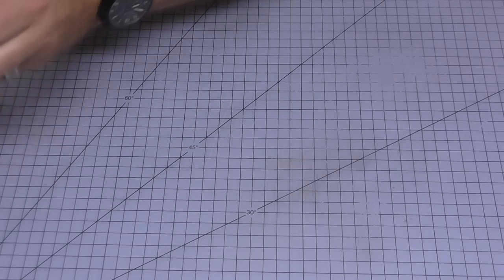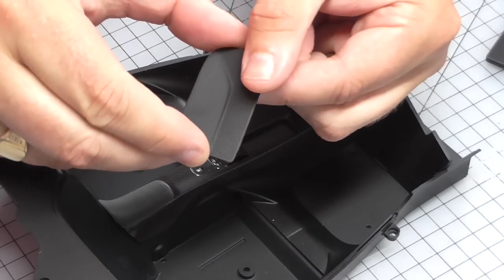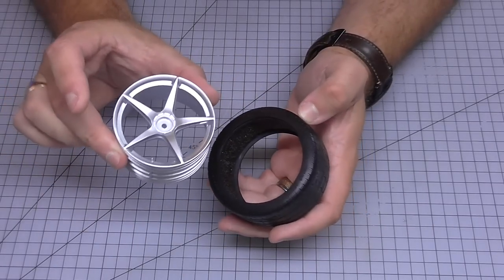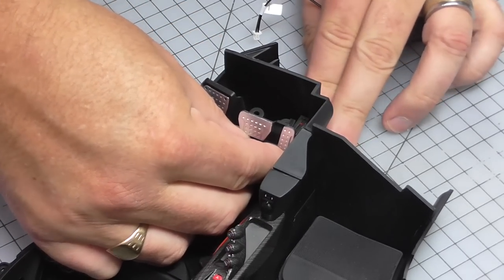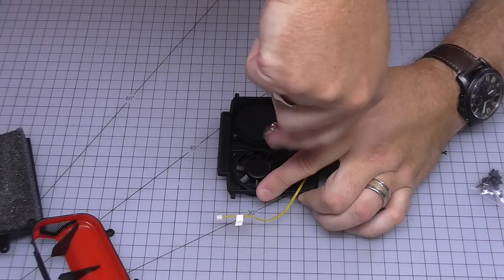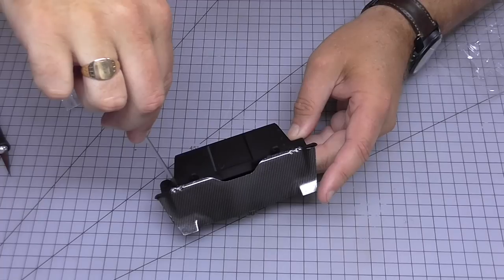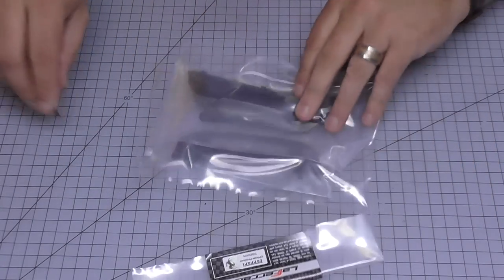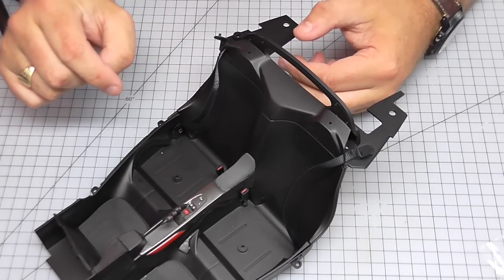Build the LaFerrari 1:8 Scale - Pack 3 - Stages 17-24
The Limited Edition version is limited to 150 only.

00:00 - Introduction
01:44 - Stage 17 - The Front Right Tyre
03:40 - Stage 18 - The Front Right Wheel Rim
04:40 - Stage 19 - The Pedals
06:14 - Stage 20 - The Cooling System
07:43 - Stage 21 - Luggage Compartment
08:45 - Stage 22 & 23 - The Rear Right Wheel Rim & Tyre
09:42 - Stage 24 - The Seat Belts